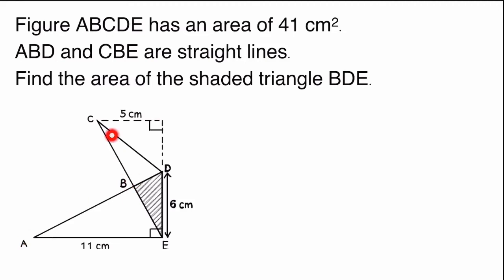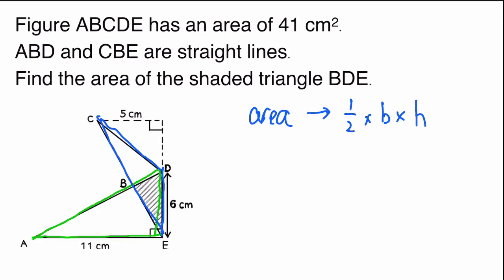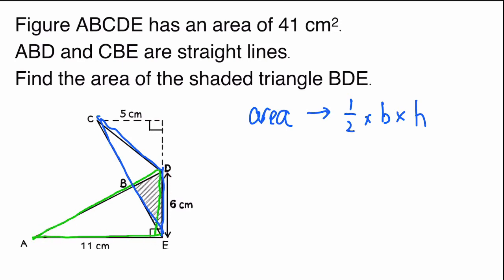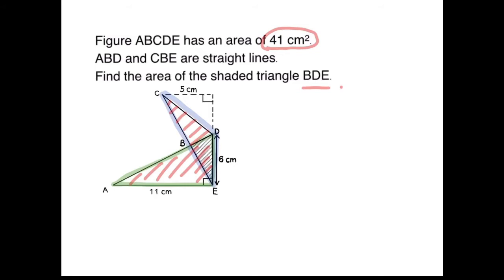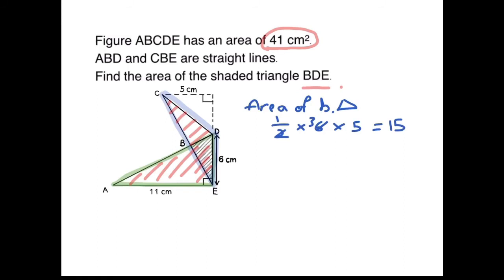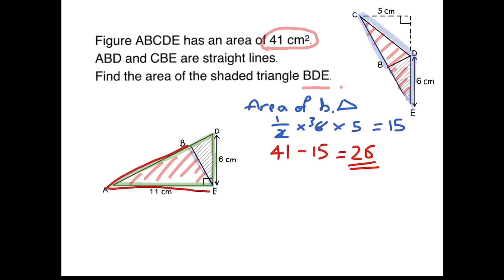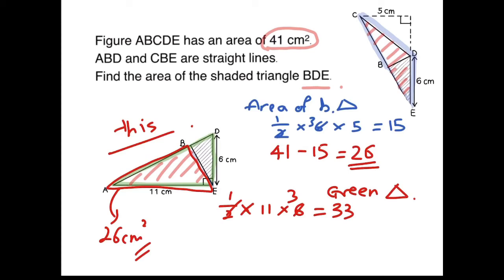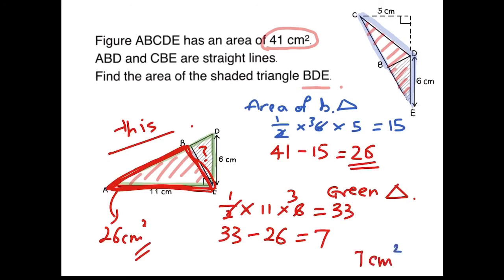P5/P6 Area of Triangle Word Problem (2)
P5/P6 Area of Triangles Problem Sums (1)
Topic: Geometry, Area of triangles, Overlapping diagram